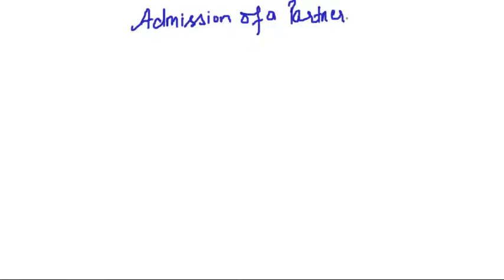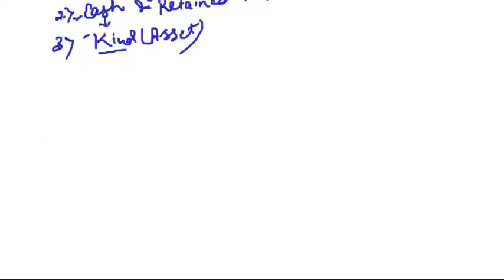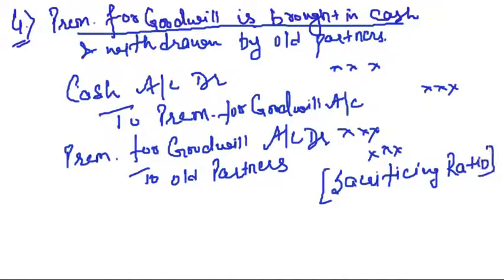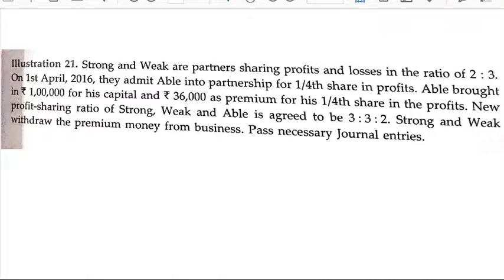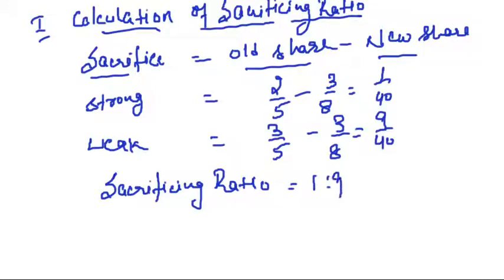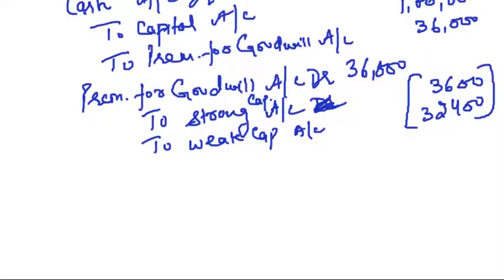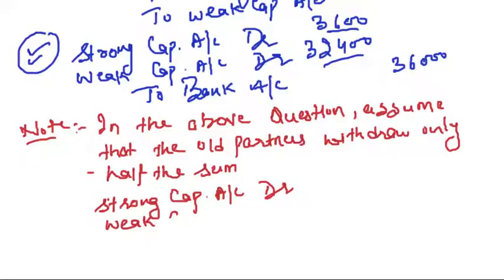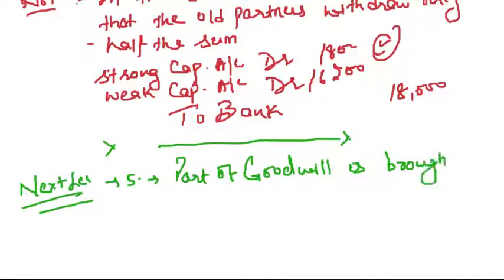Lecture-63-Admission of a Partner-XIII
Discussion on Goodwill brought in by New Partner in Cash and withdrawn by old Partner Fully/Partly.